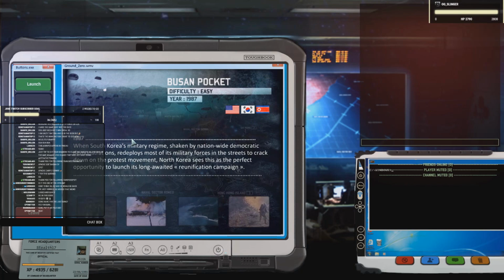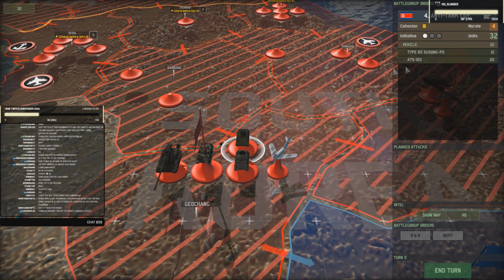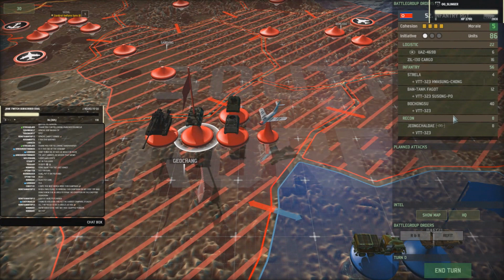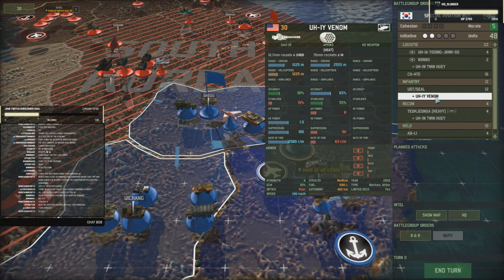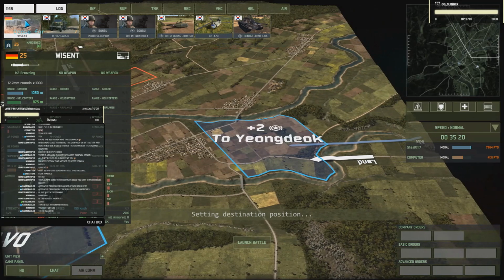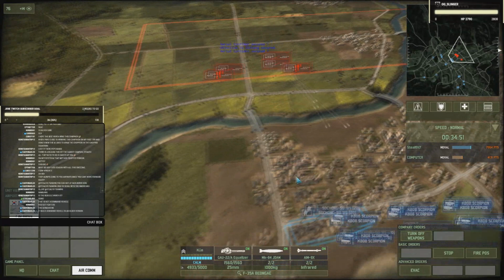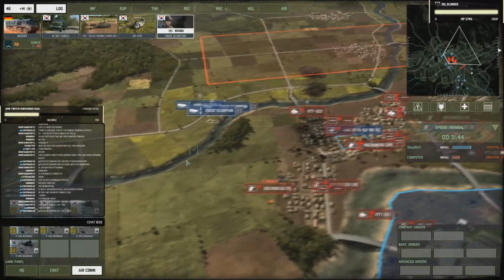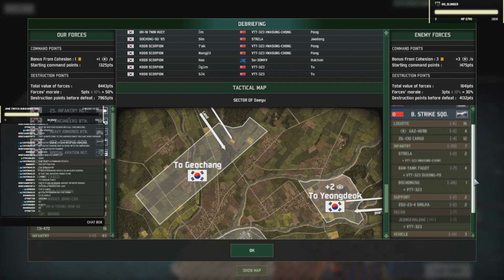Wargame Red Dragon - Memes Included - Busan Pocket - Episode 1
Busan Pocket is the easiest of the Wargame Red Dragon campaigns. So I'm spicing things up with memes and effects. Have fun!

Ash & Shadows Mod
I DO NOT provide tech support on this mod! Use the forums or their Discord.

Colonel Brendryen

Major Moleeman
Major Yngvik
Major Carbohydrate
Major Weber
Major Elfwyn

Captain Tam
Captain Pulliam
Captain Jaeger
Captain Gauthier

Cheers,
Stealth